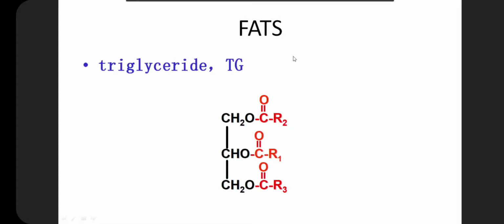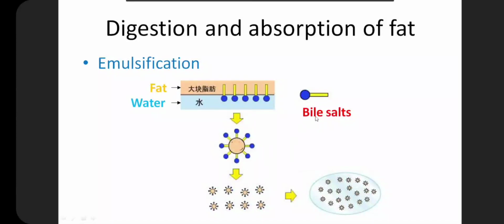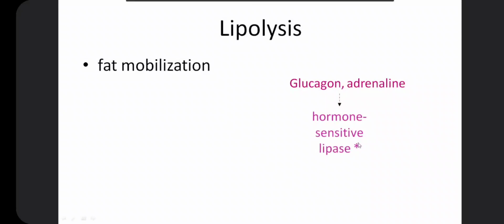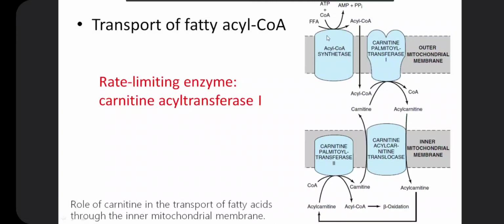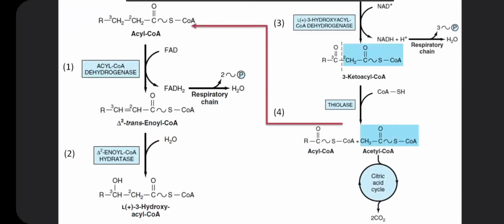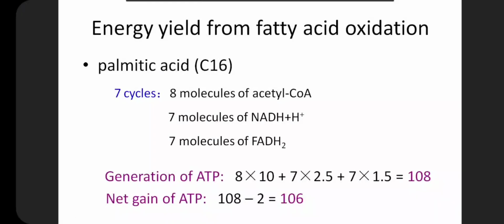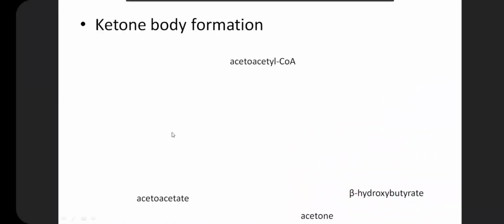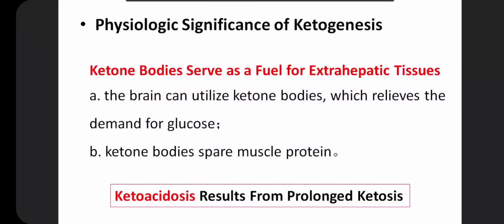Metabolism of Lipids | Lipolysis | beta oxidation of Lipids | ketogenesis | fatty acids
lipid Lipids
lipidprofile Lipids
oxidationreaction oxidation
oxidationnumber oxidation
significance significant
significance significance